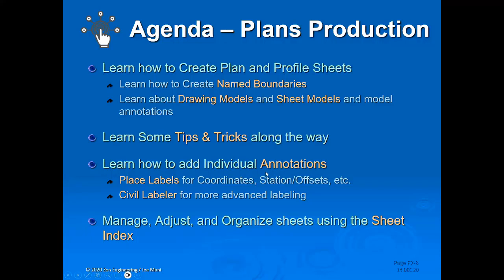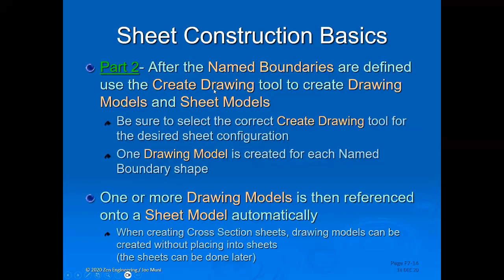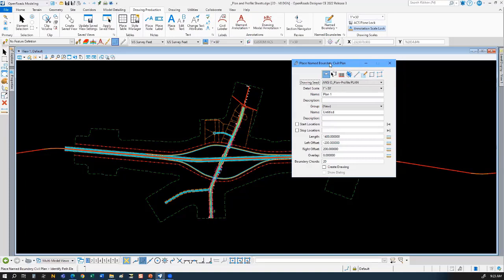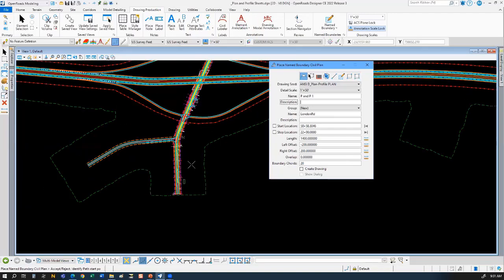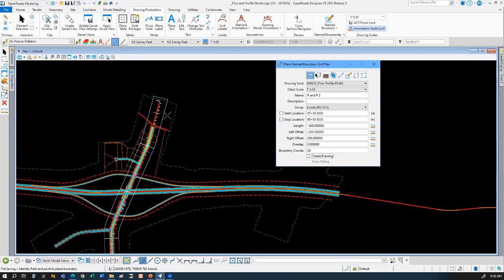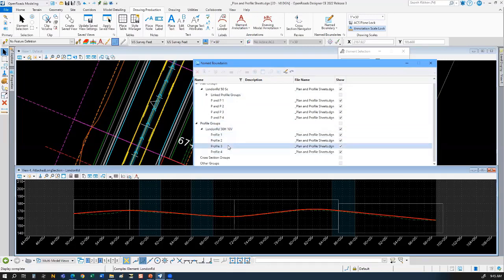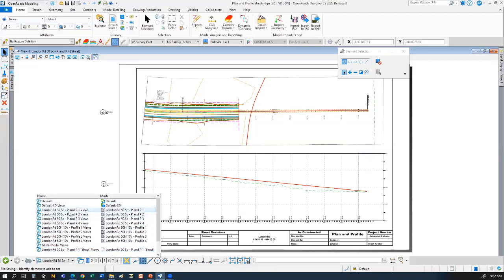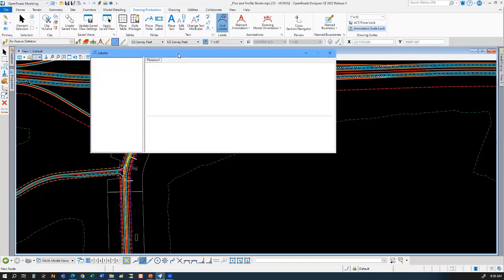GLBUG June 2023 Drawing Production Plan and Profile Sheet Creation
Using the OpenRoads Drawing Production tools, learn how to lay out sheet boundaries (Named Boundaries) along an alignment and leverage those shapes to create Drawing and Sheet models for Plan and Profile views. You will learn about all of the settings on the various dialogs that are used during the sheet creation process. Tips and tricks will be shown along the way to make the process go smoothly and consistently each time. We will also touch upon the annotation process as it pertains to model, element, and individual annotations.